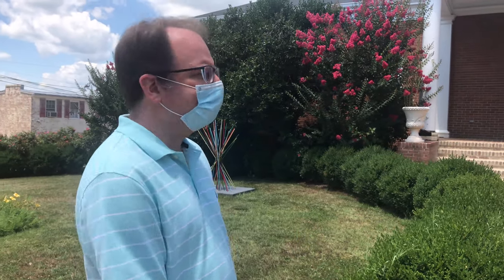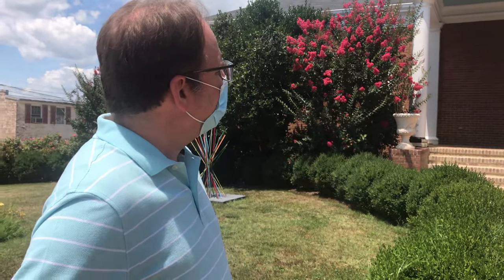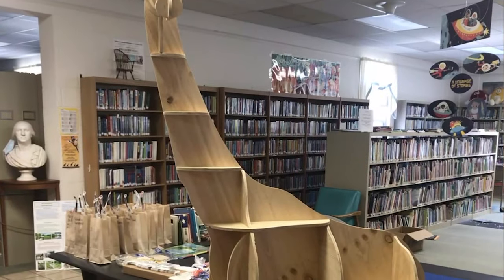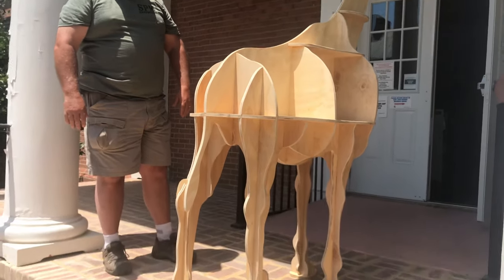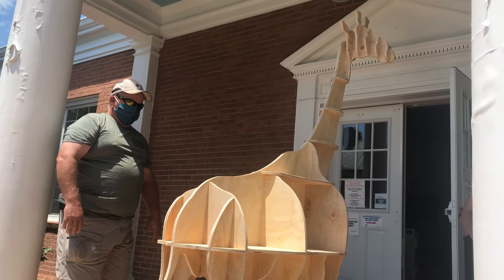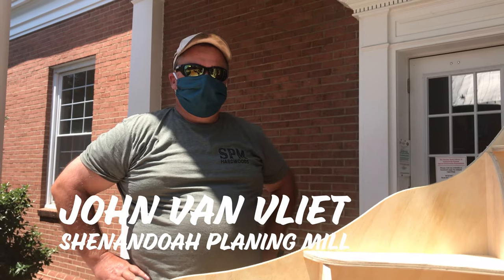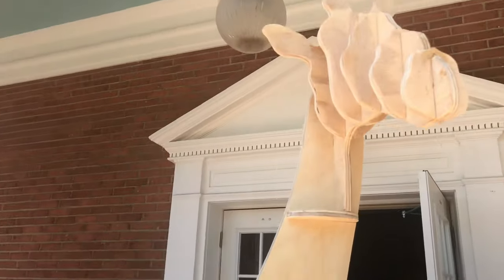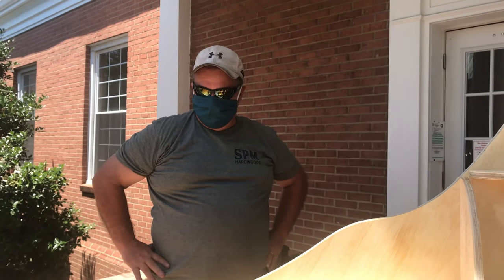Elsie the Charles Town Library Giraffe arrives!!!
Our friend, John, the owner of Shenandoah Planing Mill, here in Charles Town, created this wonderful 7-foot-tall giraffe, Elsie, who will spend her days in front of the library announcing special events like Story Time to passersby. We are also looking for someone with an artistic talent to paint Elsie in the natural colors of her relatives in Africa. Give us a shout if you know of someone.